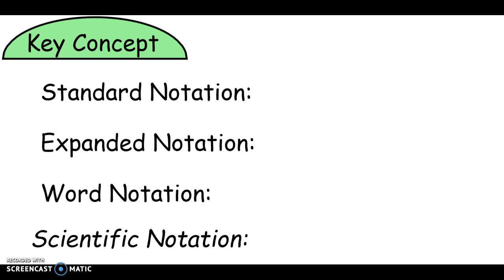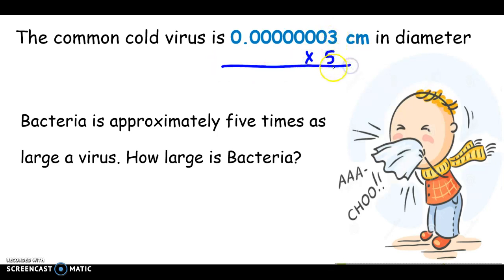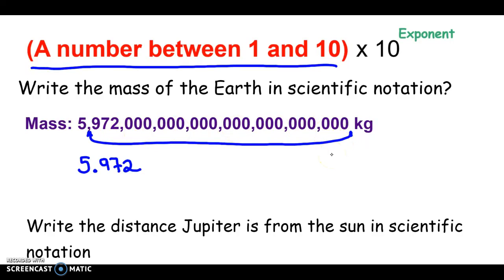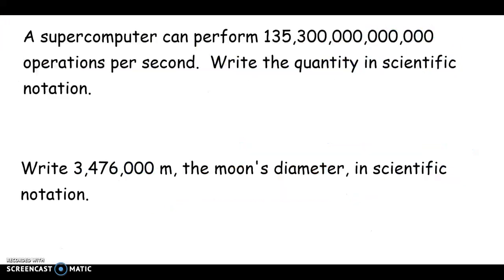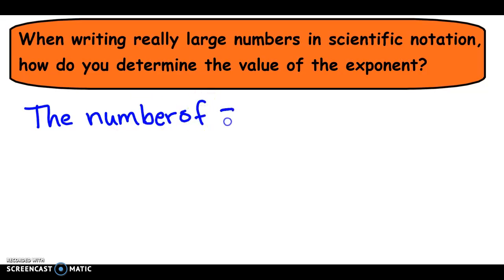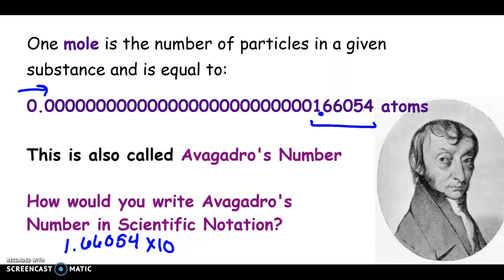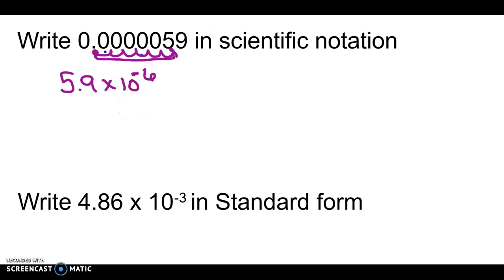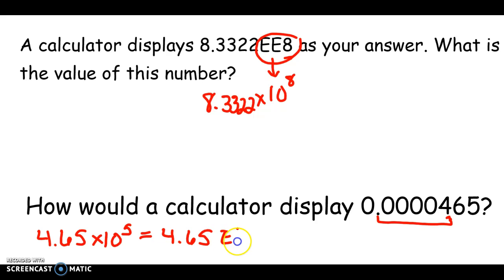Intro to Scientific Notation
This video reviews how to write very large and very small numbers in scientific notation.